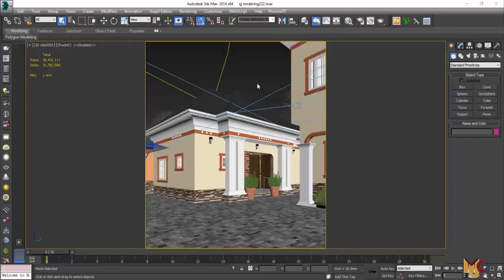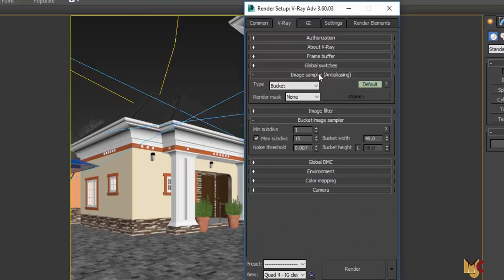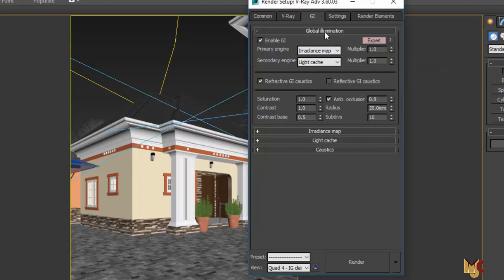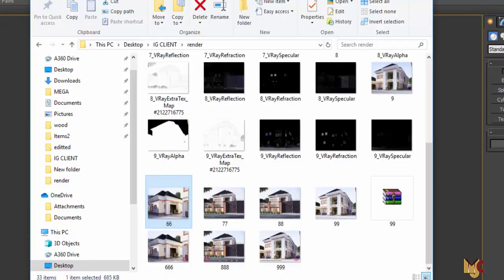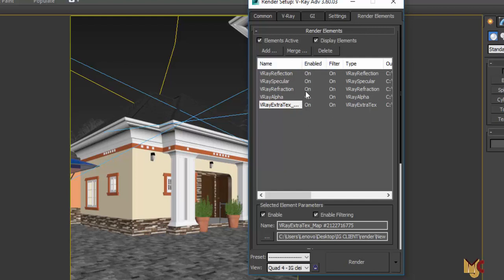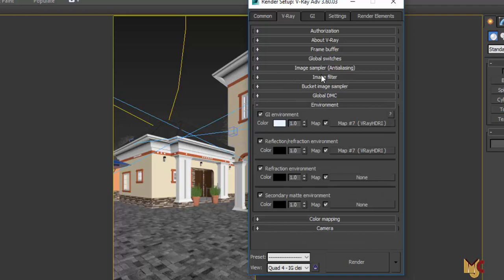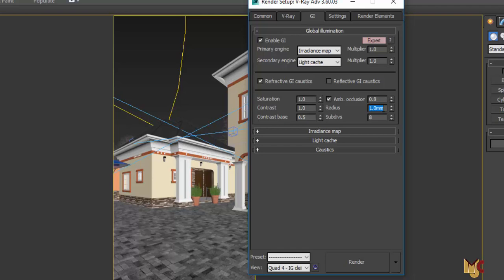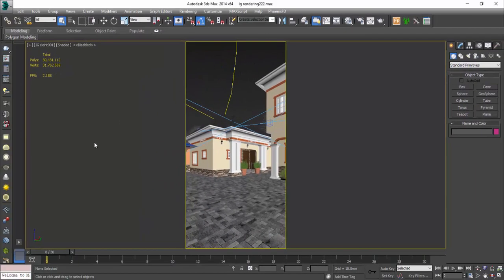How to set quality 3dsmax vray rendering.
The video 📹 teaches us on how to set quality 3dsmax vray rendering and how to load and save rendering preset.